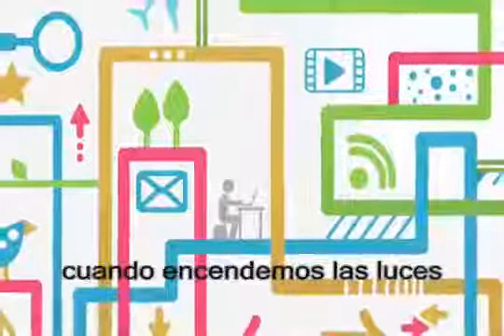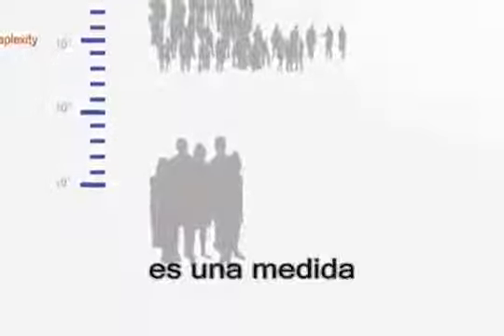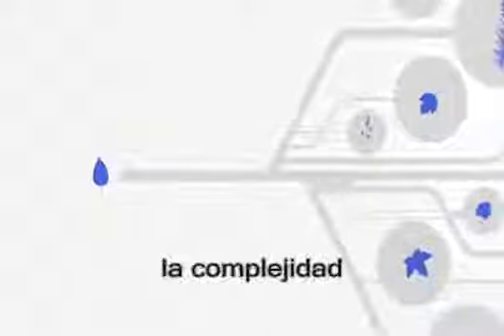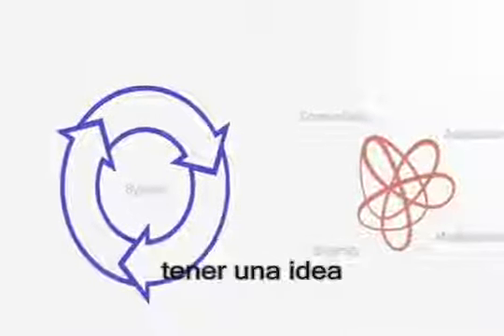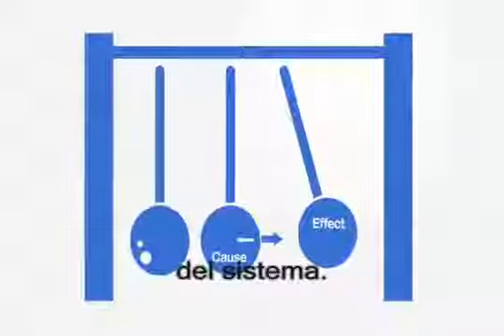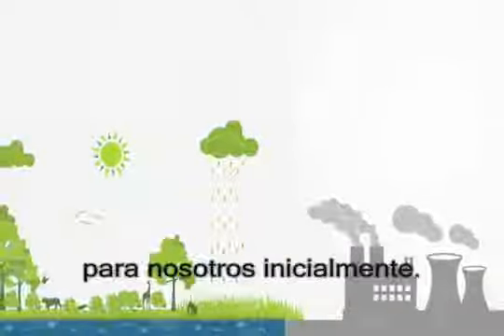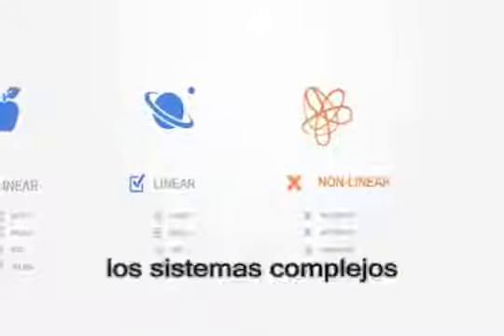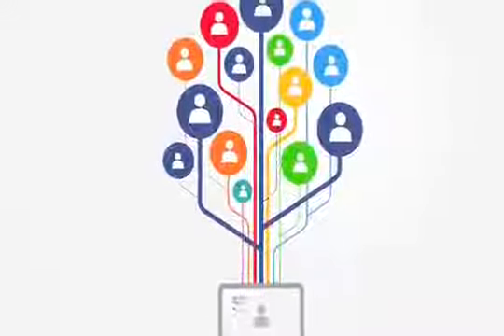introducción a la teoria de la complejidad